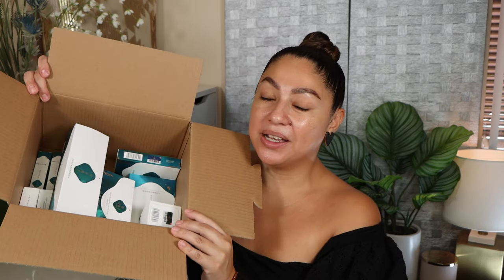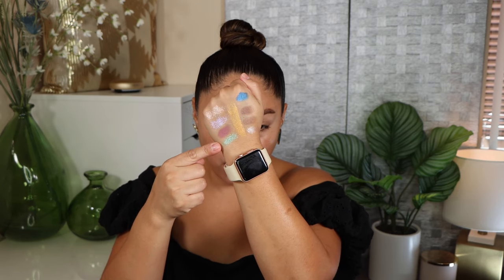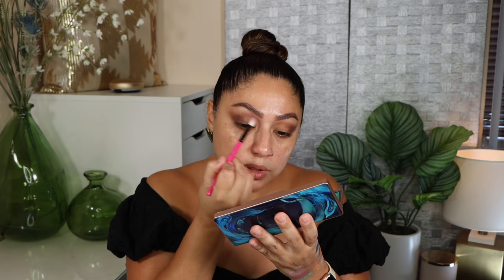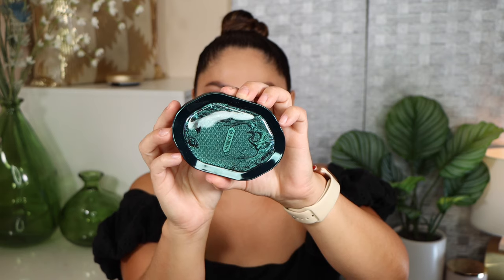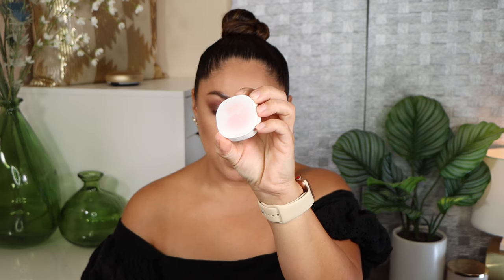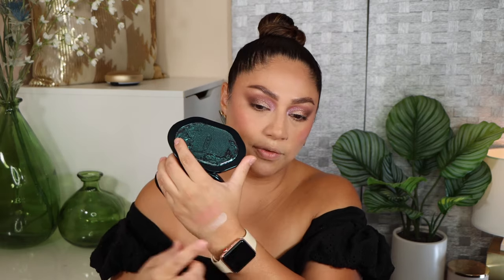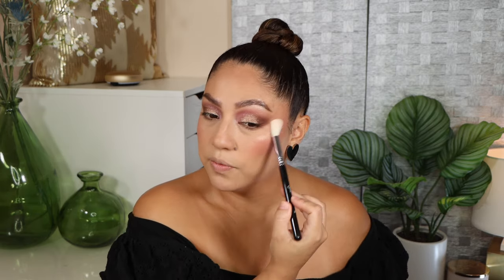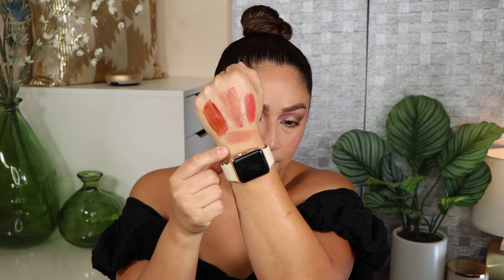TRYING NEW MAKEUP || FLORASIS MAKEUP || APPLICATION & FIRST IMPRESSIONS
Hello Beauties!! Trying a new Florasis and I have lots to share. I hope this is helpful if you have been eyeing this brand like I was. We have an eyeshadow palette, Face Palette, Highlighter, Cream Blush, Cleaning Oils, Lipsticks & Lip Stains. Let me know if you have any questions.

MUFE Liner in Up & Down Tan

DAY TIME SKINCARE ROUTINE
Drunk Elephant B-Hydra™ Intensive Hydration Serum with Hyaluronic Acid

Gerel Matta, Eyeshadow Palette, Beauty, How-To, Glam, Luxury Makeup, Professional Palette, New Palette Launches, Makeup Releases, Makeup Tutorial, Best Makeup Tips, 2020, 2021, 2022, 2023

If you choose to use my links at  NO extra cost to you, I will receive a small commission and with  this I am able to put it back into my channel and bring you more content. I truly appreciate you all from the bottom of my heart!